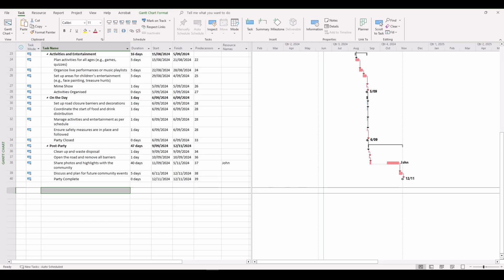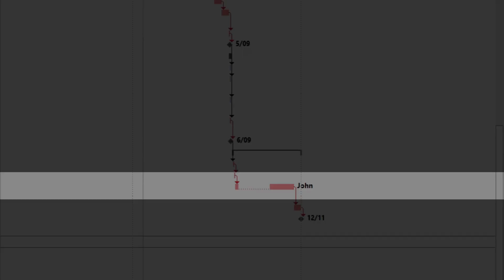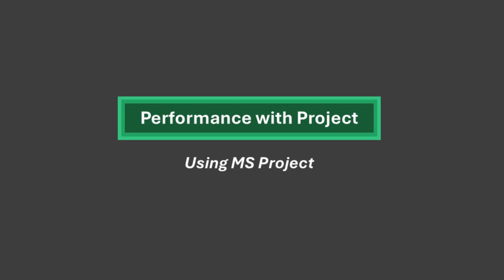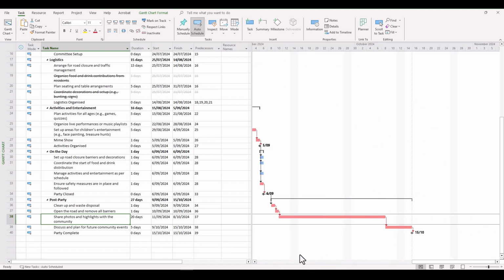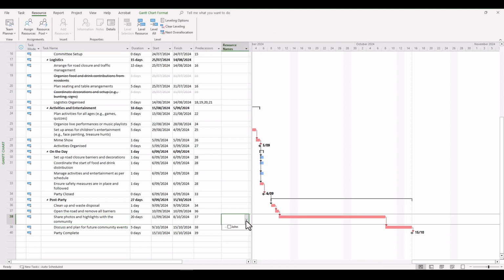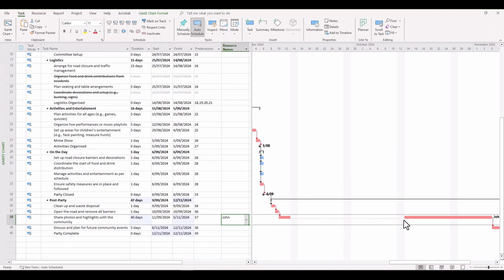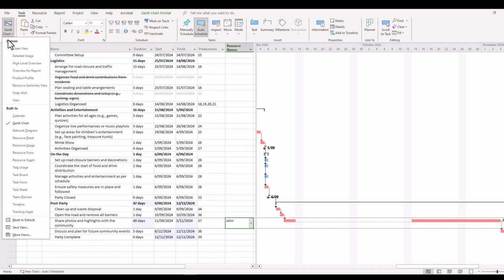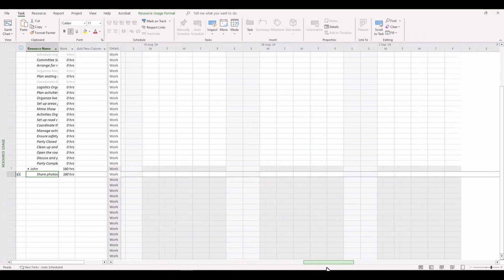#13 MS Project - Splitting Tasks - What is the benefit?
In this @PerformancewithProject  video, we dive deep into the concept of splitting tasks in Microsoft Project. You’ll learn:

How to Split Tasks: Step-by-step instructions on using the split task tool to break down tasks into manageable segments.
Benefits of Splitting Tasks: Understand the advantages of task splitting, including improved project flexibility and better handling of unexpected delays.
Resource Usage Impact: Discover how splitting tasks can optimize resource allocation, prevent overallocation, and enhance project efficiency.
By the end of this tutorial, you’ll be equipped with the knowledge to effectively manage your project tasks and resources, ensuring a smoother project workflow.